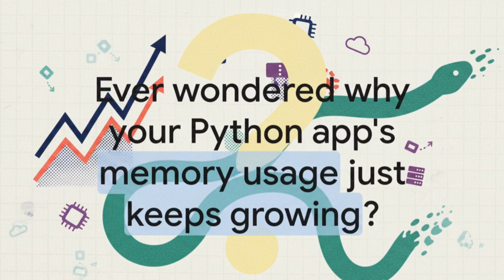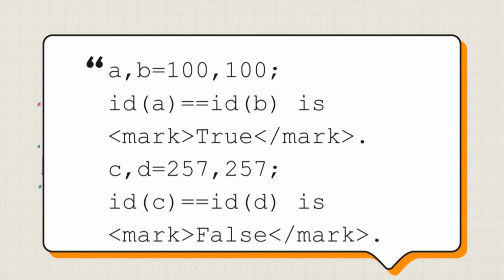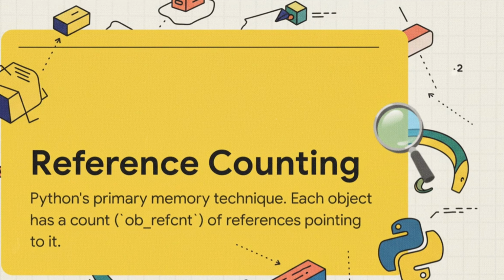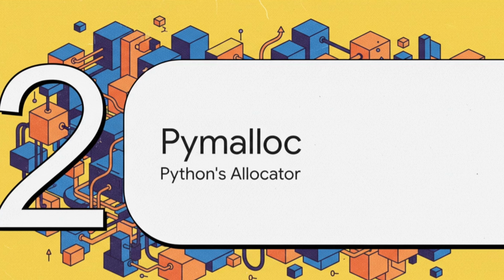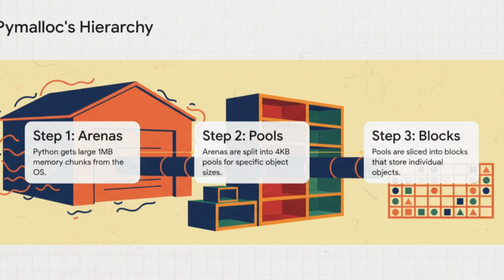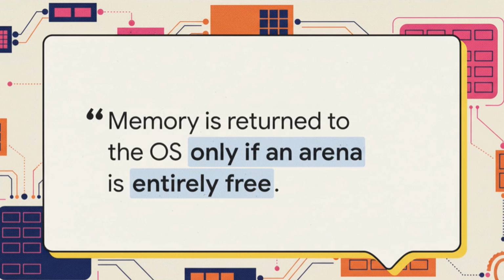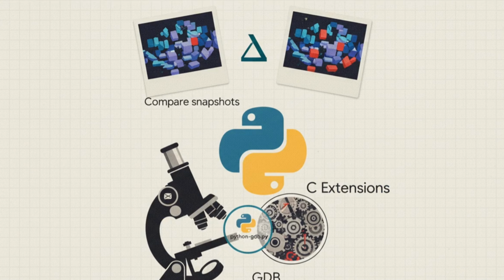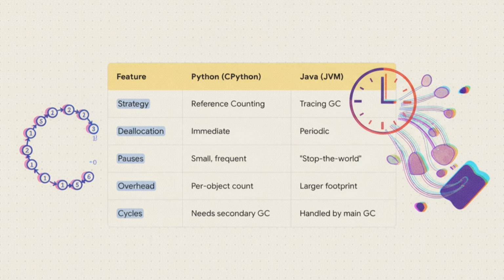What Really Happens to Python’s Memory? Inside Pymalloc and GC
Ever wondered why your Python application's memory usage keeps climbing, even after variables go out of scope? In this deep dive, we peel back the layers of CPython to understand exactly how it handles memory management. From the basic `PyObject` C struct to the sophisticated `pymalloc` allocator, we explore the mechanics of Reference Counting, Arenas, Pools, and Blocks.

We also tackle the infamous memory fragmentation issue—explaining why Python doesn't always return memory to the Operating System immediately. Plus, we compare Python's approach to Java's JVM and recommend tools like `tracemalloc` and `guppy` to help you hunt down leaks in your own code.

00:00 Introduction: The Memory Mystery
01:03 PyObject & The C Structures
01:48 Integer Pre-allocation Optimization
02:37 Reference Counting Explained
03:43 Pymalloc: Arenas, Pools, and Blocks
05:25 Why Memory Doesn't Shrink (Fragmentation)
06:27 Debugging Tools: Tracemalloc & Guppy
07:32 Comparison: Python vs Java JVM
08:24 Summary & Key Takeaways